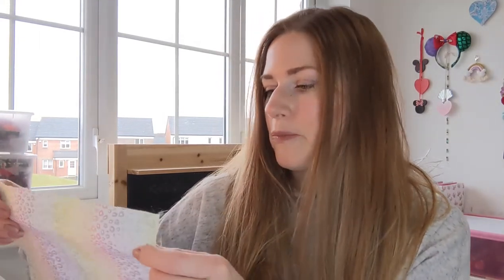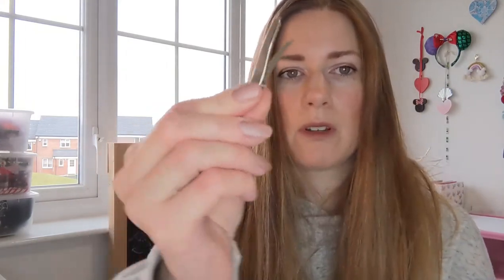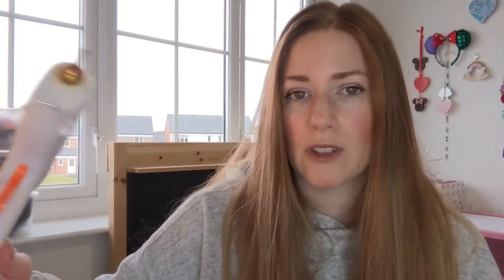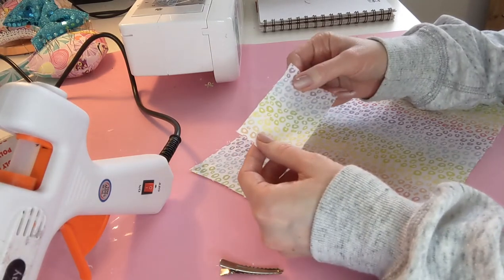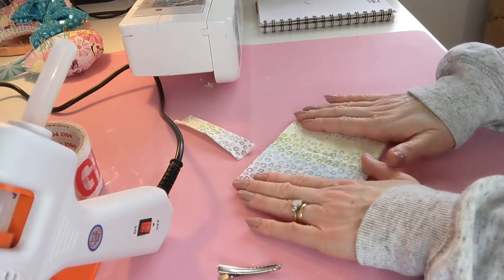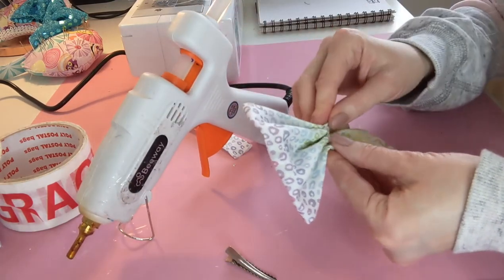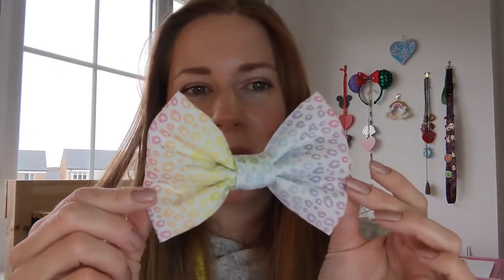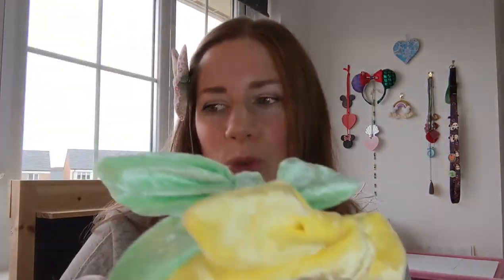Easy No Sew Fabric Hair Bow Tutorial - Hair Bow with Alligator Clip. DIY fabric Hairbow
Hello! I'm back with another craft tutorial - this time there is no sewing machine required. This is a very simple way to make a hair bow with some fabric, a glue gun and an alligator clip.

Always happy to help with any questions in the comments.

Rachel x